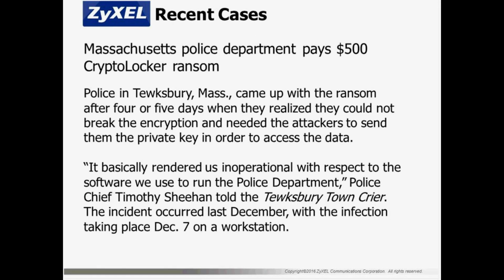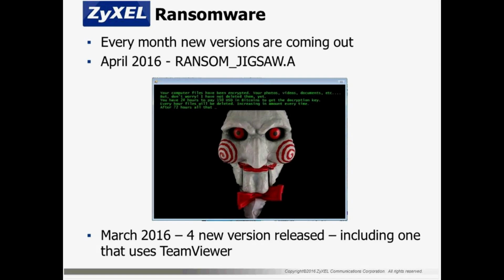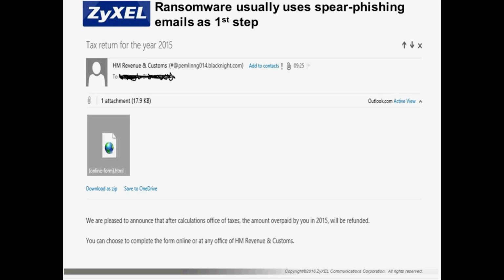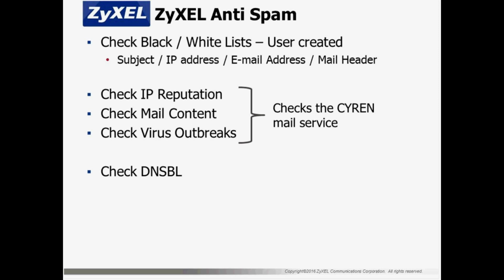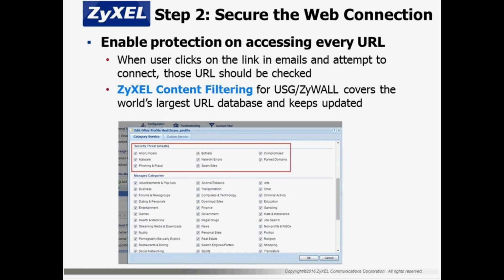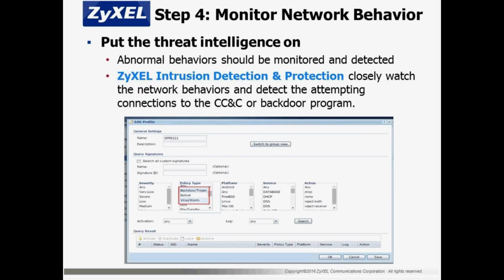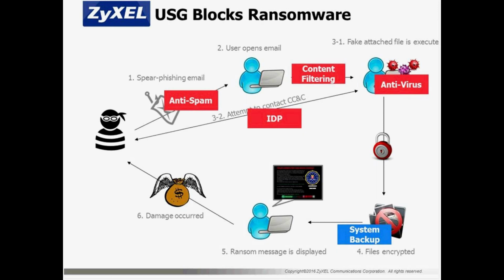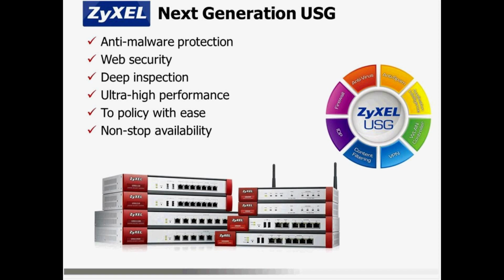Webinar "How can a USG protect against Ransomware"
Recording from 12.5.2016 with Hugh Simpson, Head of Channel Pre-Sales, ZyXEL Europe